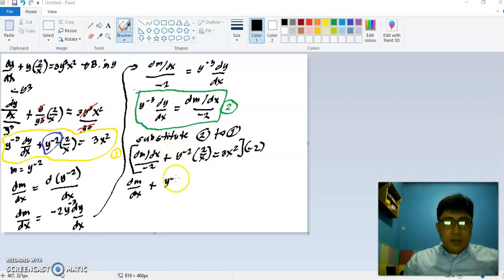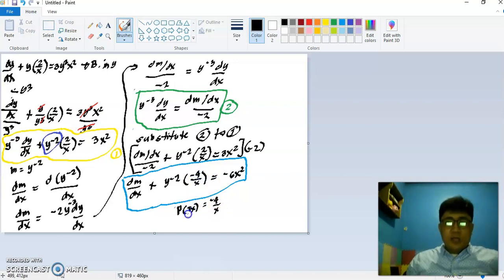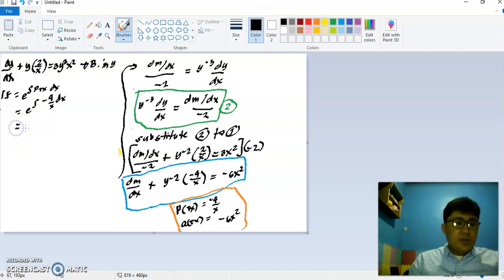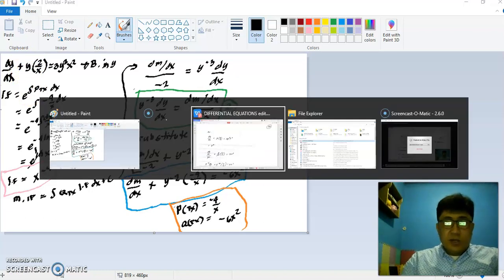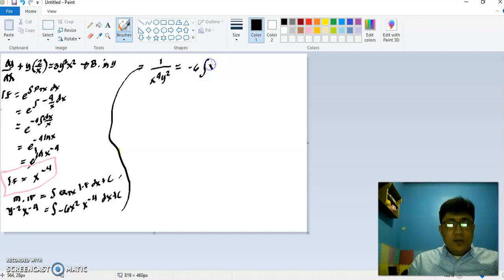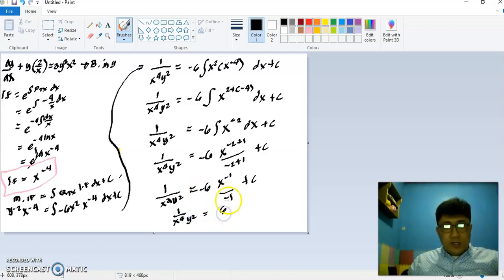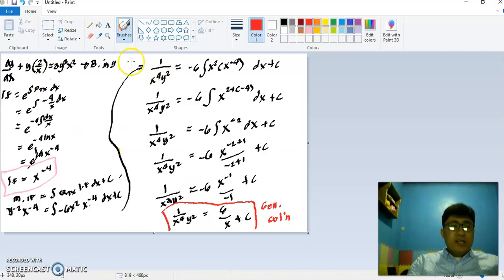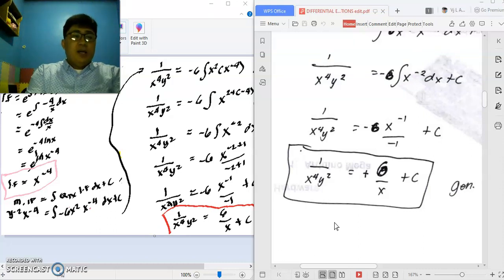Bernoulli D E part 2